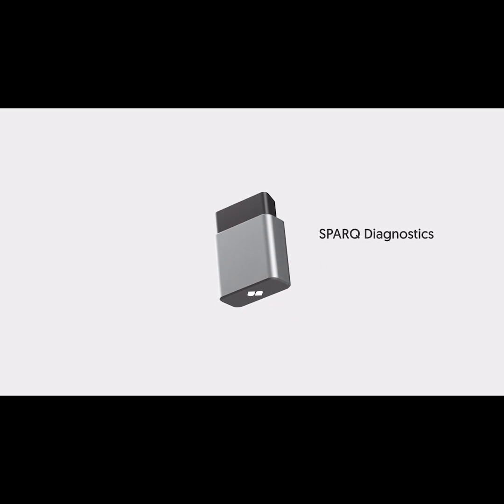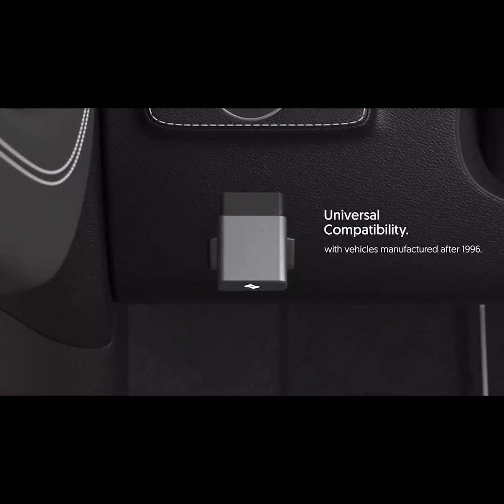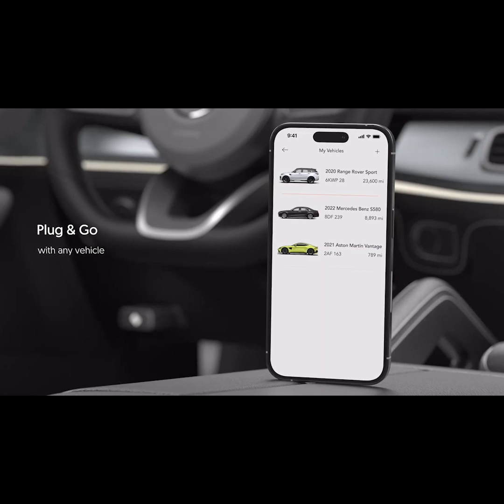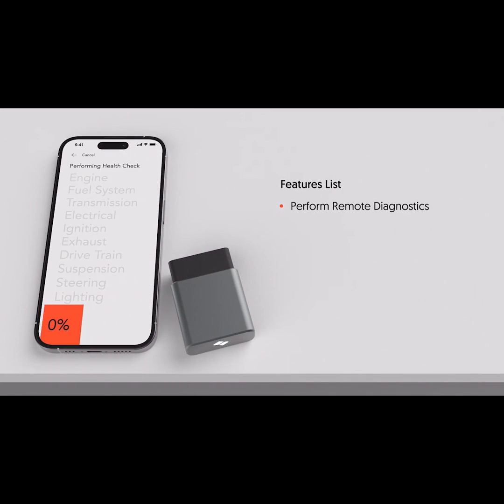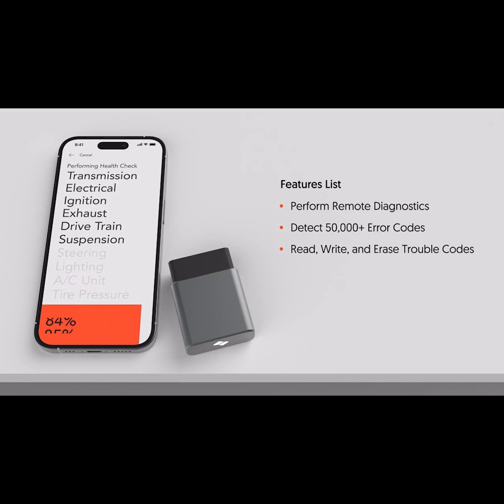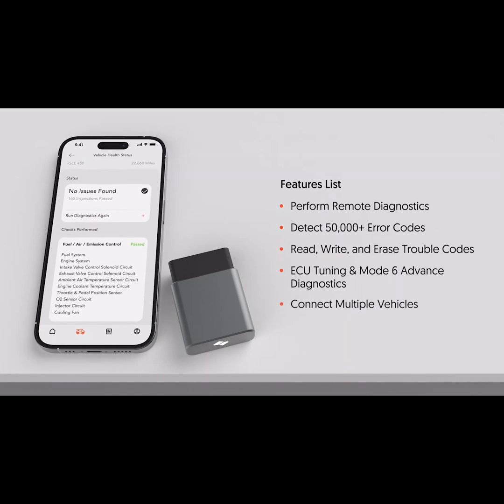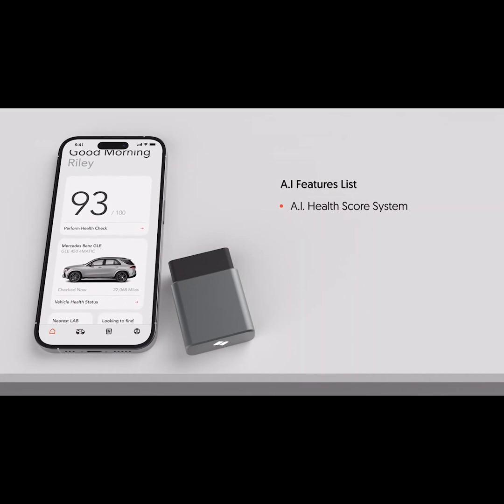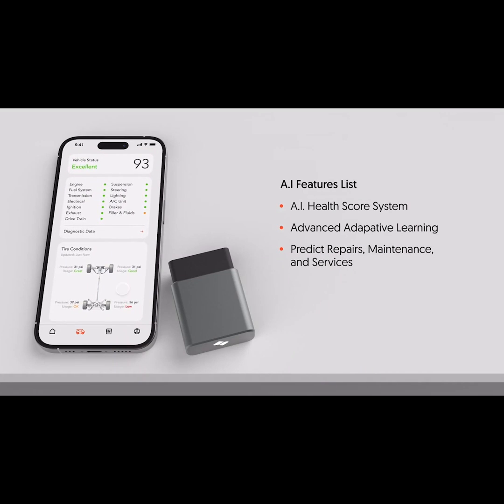Now on Kickstarter: Sparq Diagnostics: A.I. Car Health Monitor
SPARQ Diagnostics: A.I. Car Health Monitor
Prevent Expensive Repairs with A.I. Powered Vehicle Health Monitor. The Most Powerful Car Diagnostics Yet.